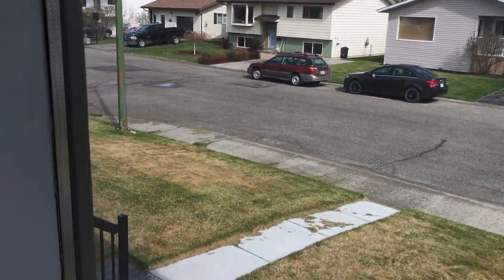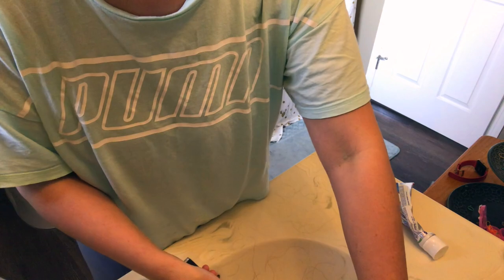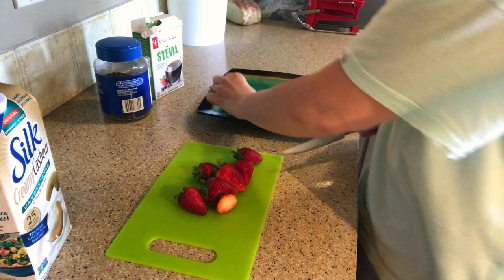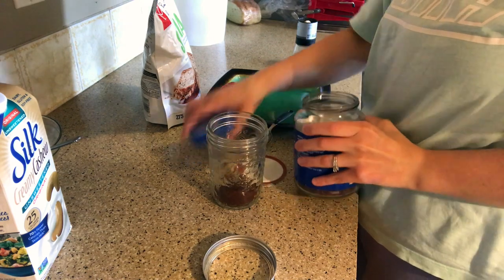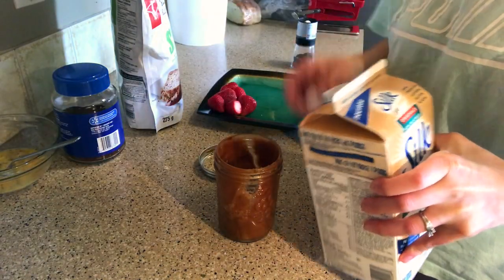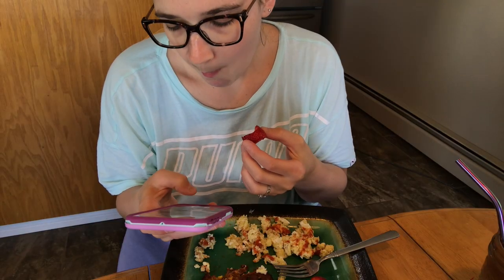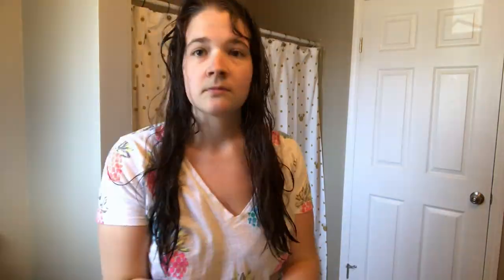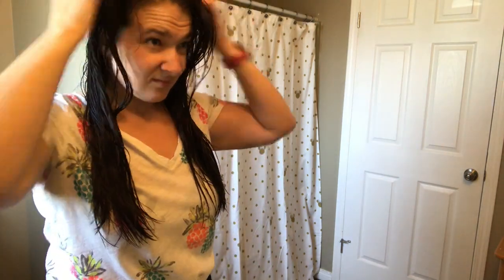☀️REALISTIC MORNING ROUTINE☀️ - QUARANTINE EDITION - HOW I TRY TO STAY MOTIVATED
In todays video I am sharing my quarantine morning routine! Sometimes it hard to stay motivated durning these hard times. So I try to do my best most days and have a routine to start my day off. I have only done a few videos with a voice over so this ones a little awkward LOL. I hope you all enjoy!

Code: melsjourney

Builtbar:
$10 off your first order (not including sample boxes)

Watch: h